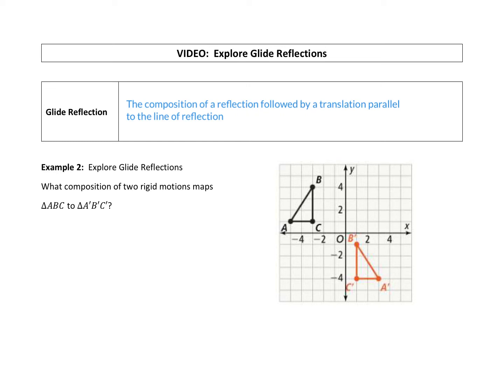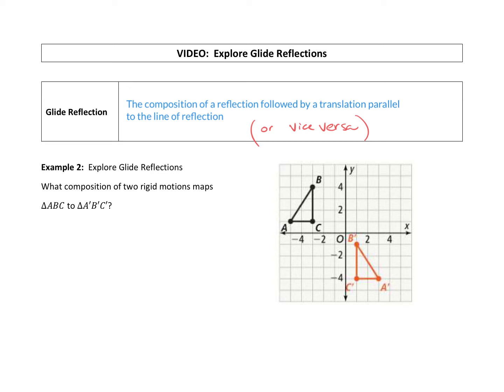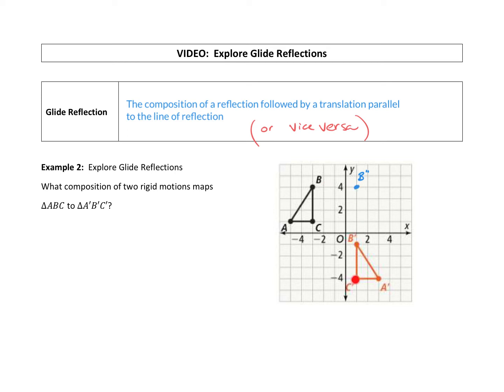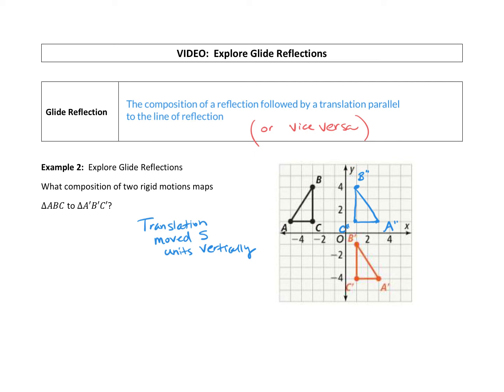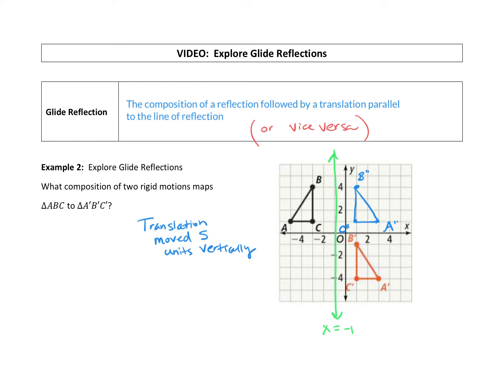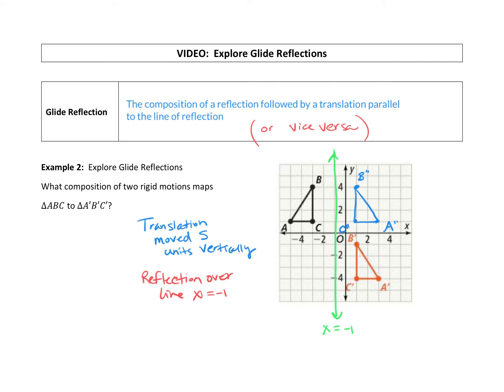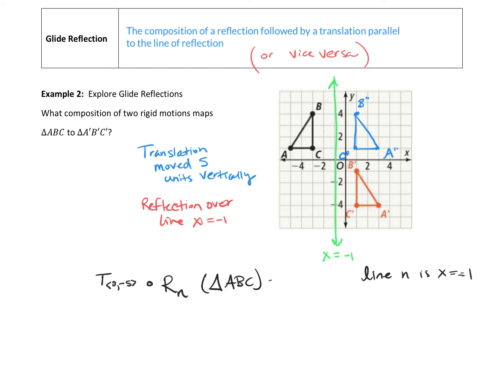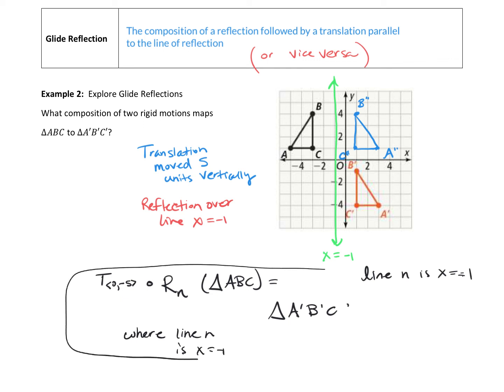Explore Glide Reflections